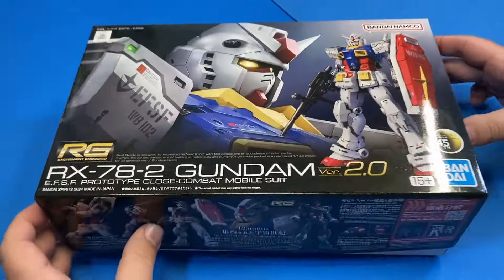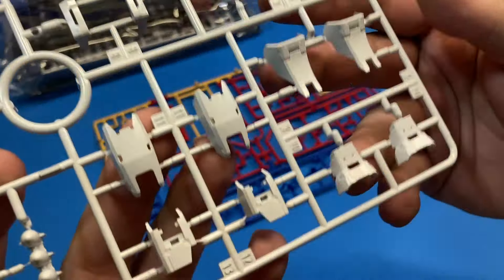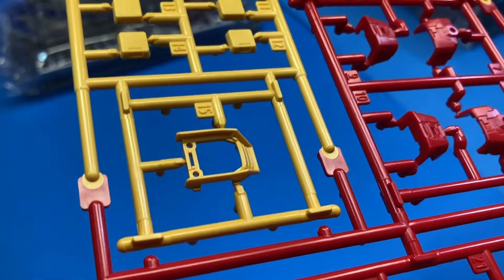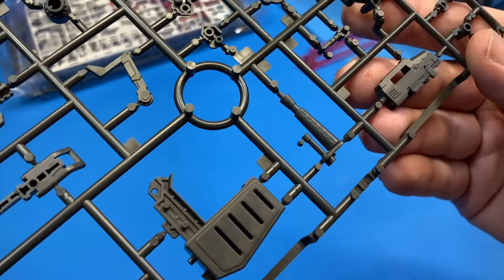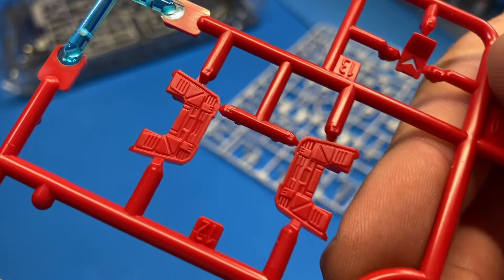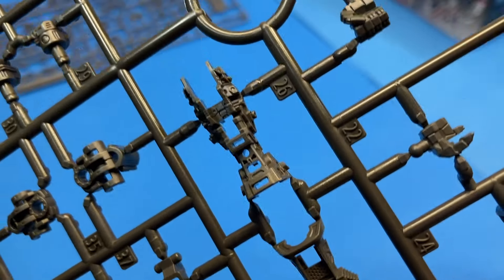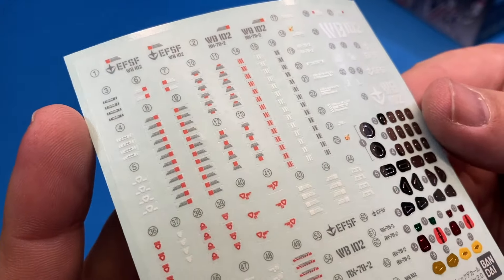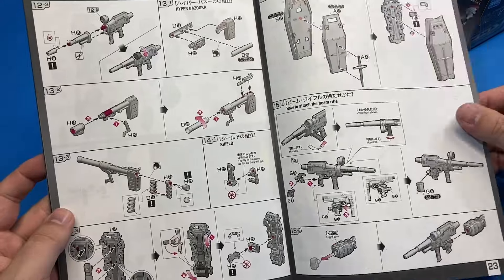Bandai RG RX-78-2 Gundam Ver. 2.0 | 5 Minute Review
Hey everyone, today we're taking a look at Bandai's RG RX-78-2 Ver. 2.0 kit and I have to admit, it does not disappoint!   Some if the finest, crispest, sharped molded detail I've seen on a Gundam kit.

If you are interested in this kit you can find it at MRSHobby.com along with 1000s of other great kits!